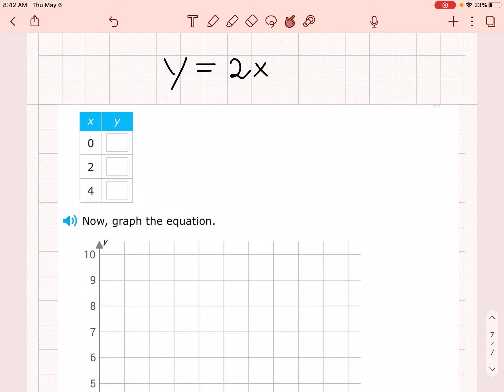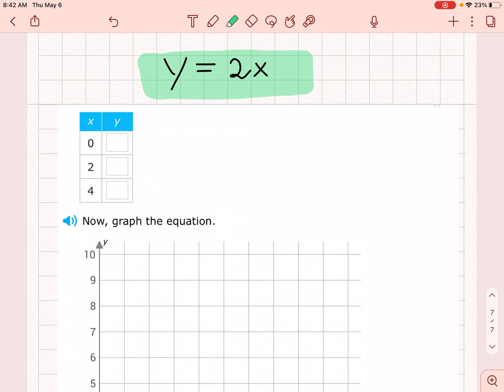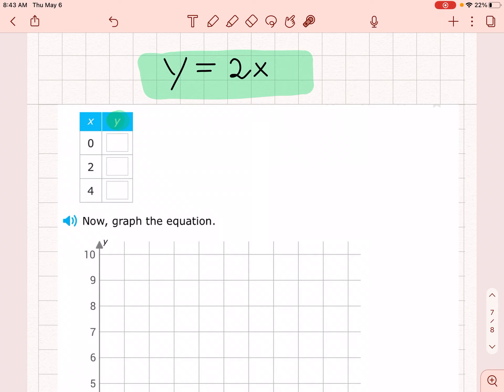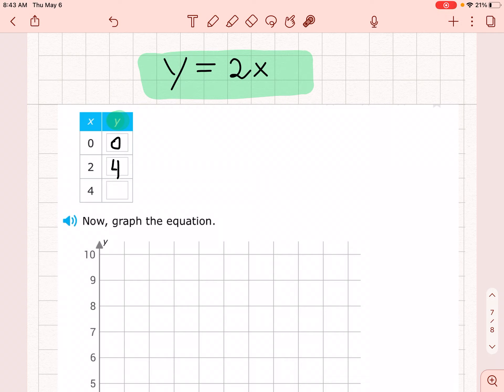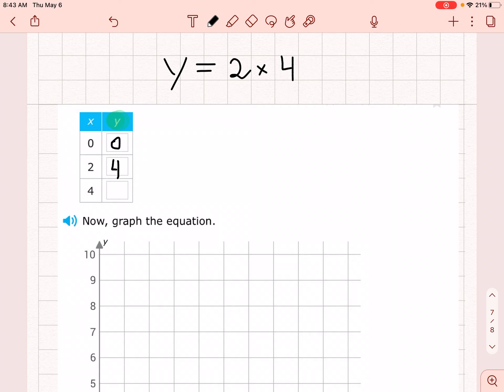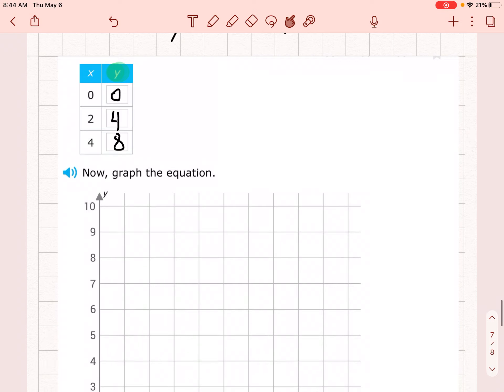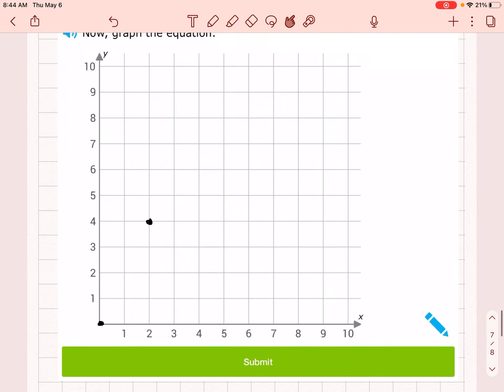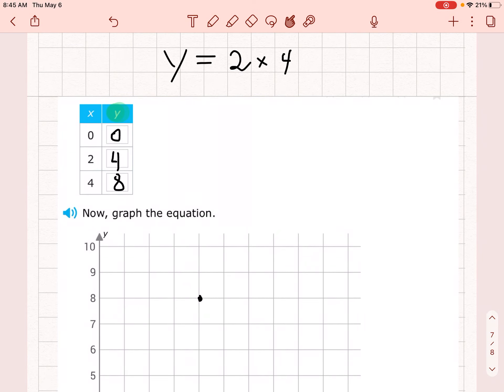Completing a Table and graphing